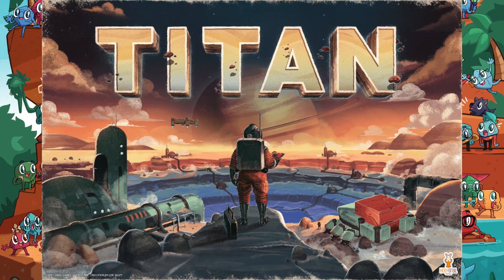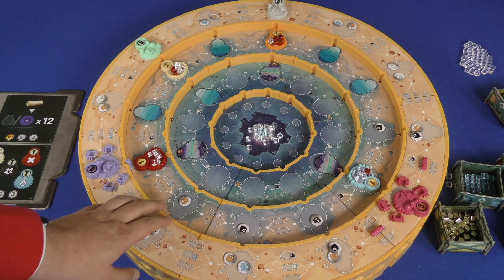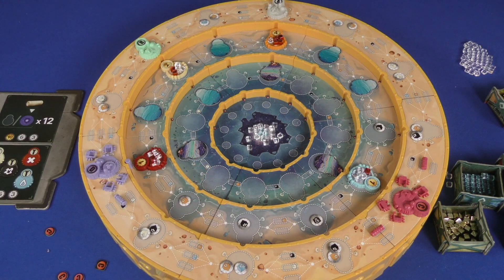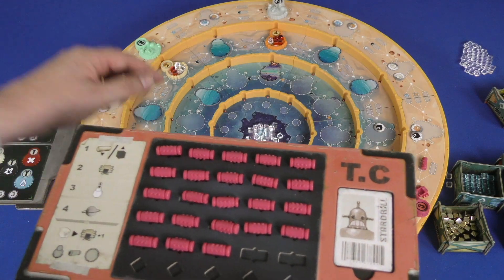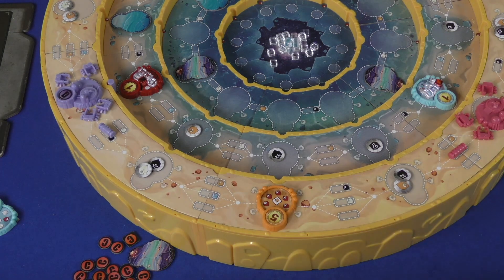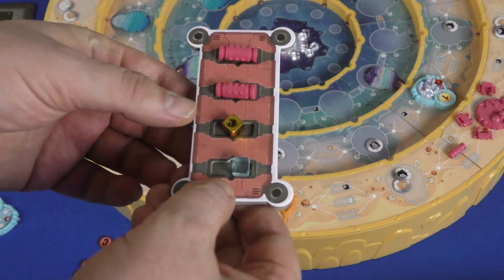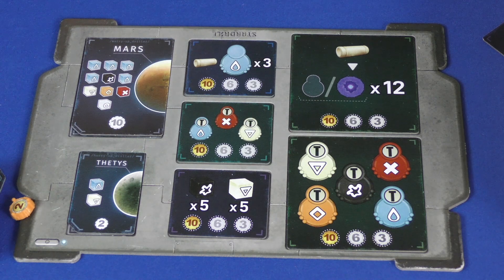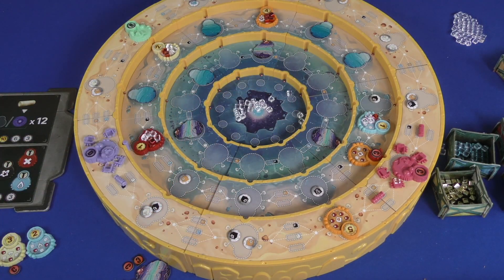Titan Review - with Tom Vasel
Tom Vasel takes a look at Titan!

Intro 0:00
Overview 1:15
Final Thoughts 8:08